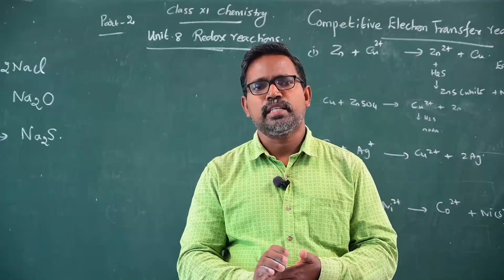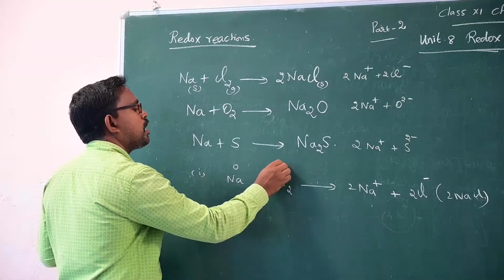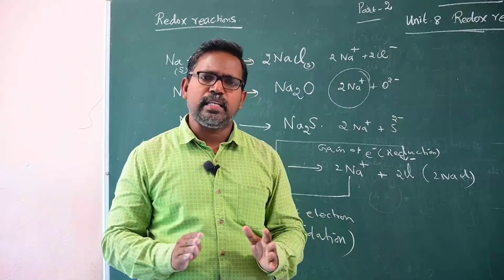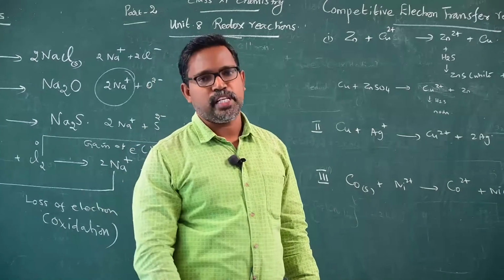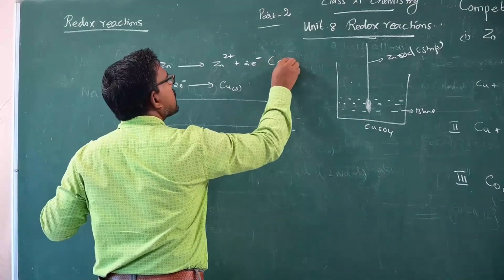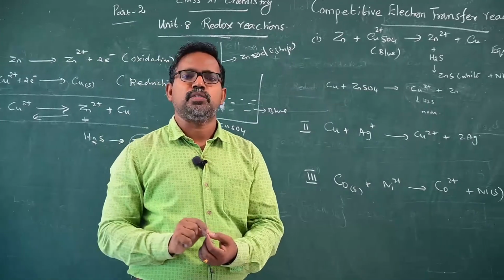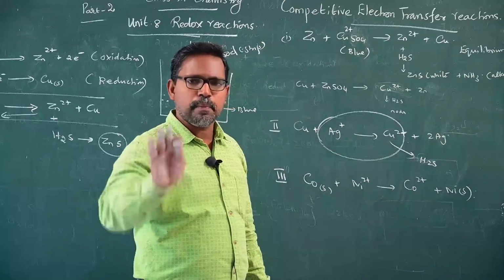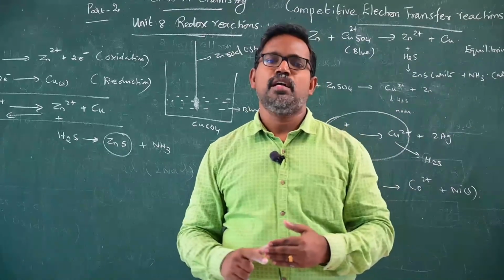Class 11 Chemistry / Redox Reactions/ Part-2 / CBSE/ ISC/NEET/TN-BOARD